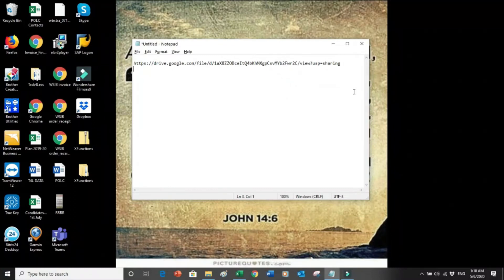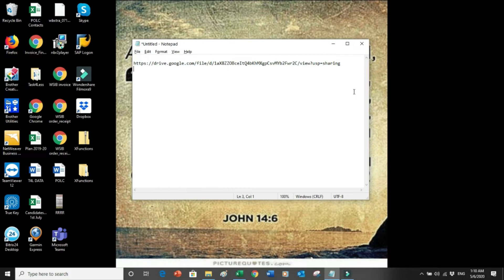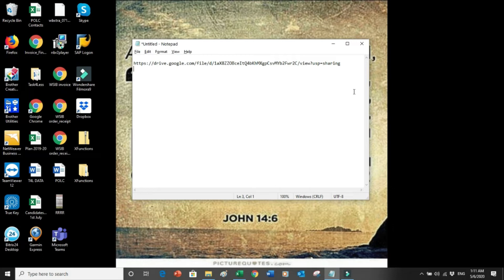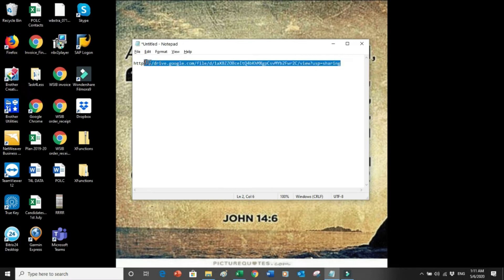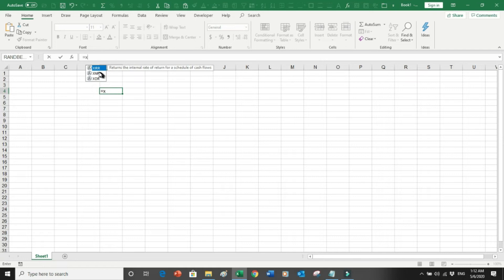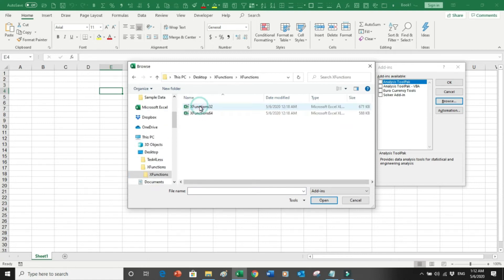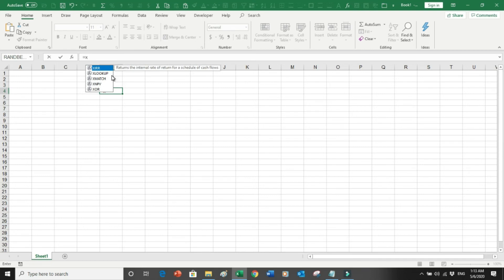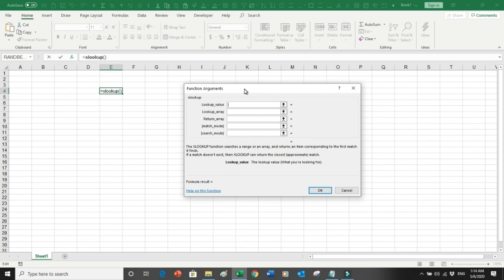How to Add Xlookup Function in MS Excel (2007-2016) | How to Get Xlookup Function (Add-In) in Excel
How to integrate XLOOKUP Function in MS Excel. How to enable xlookup in excel, How to use xlookup, How to integrate xlookup in excel, how enable xlookup function in excel

Please follow instruction given below the integrate xlookup in your existing excel 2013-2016 the download link is given below

1. download zip file
2. extract xfunction folder
3. open excel blank sheet
4. click File/Option/Add In    click on GO button on bottom
5. Add in window will be open
6. click on Brows and select file as per your system
7. you can see add in activated just click OK

Xlookup function is activated in excel you can check in formula bar

During this process if you have any problem please leave comment i will help you